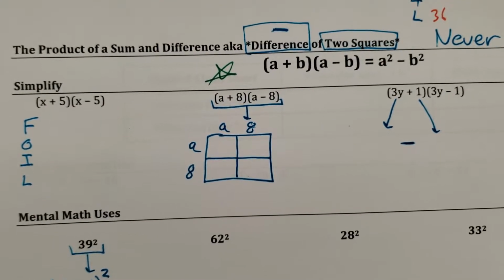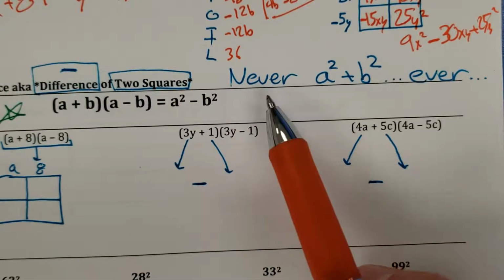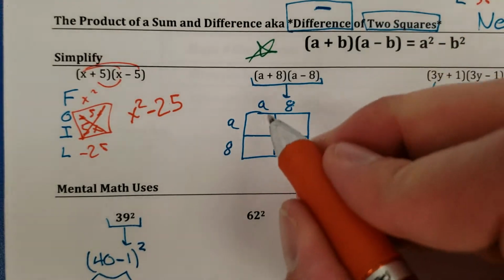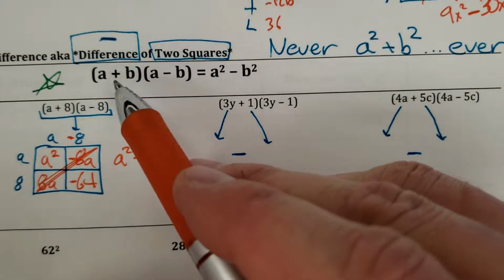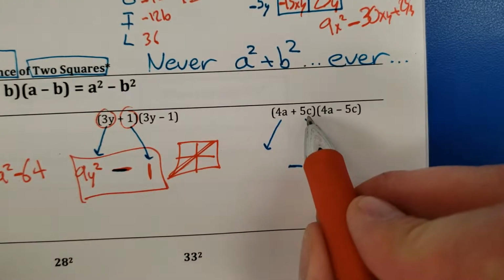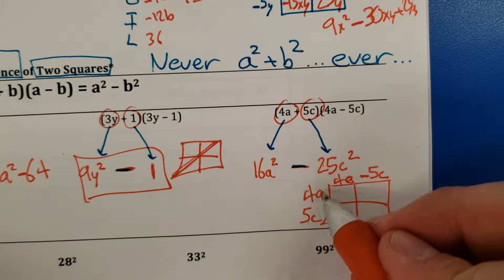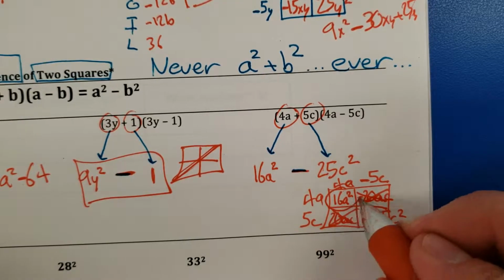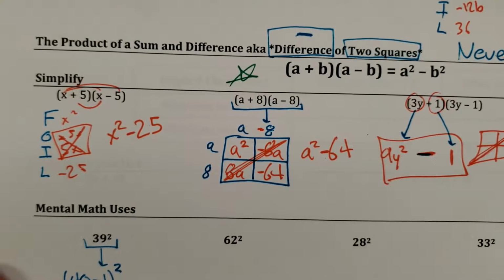8.4 Notes, Difference of Two Squares, (a+b)(a-b)